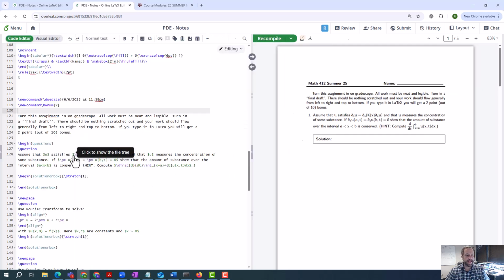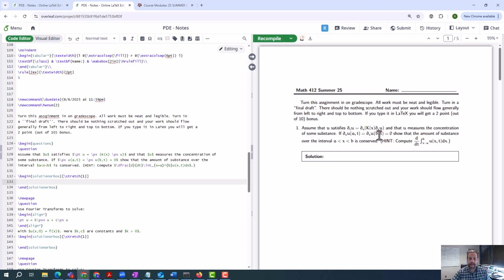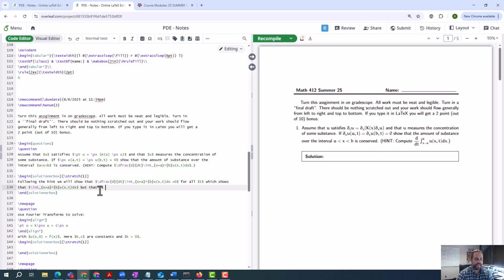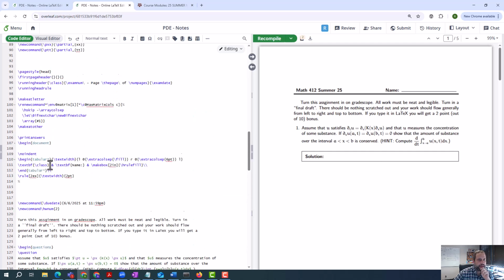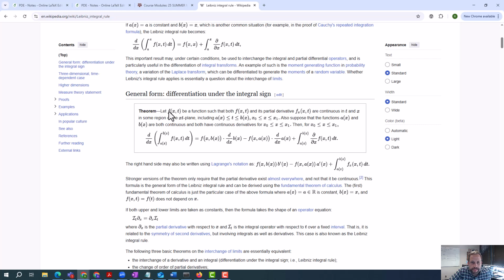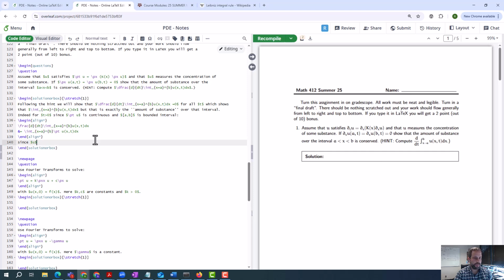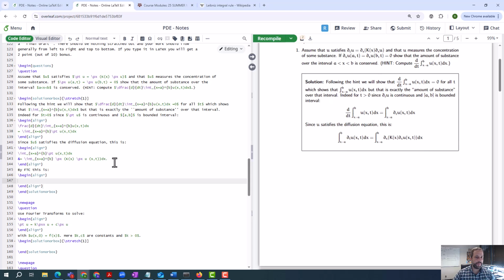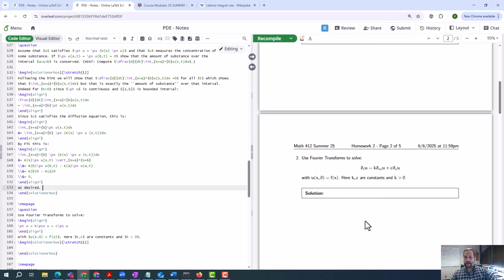Rob Types! Conservation in Diffusion Equation